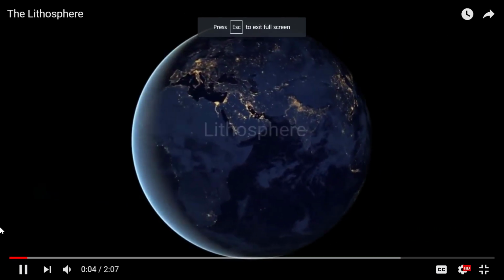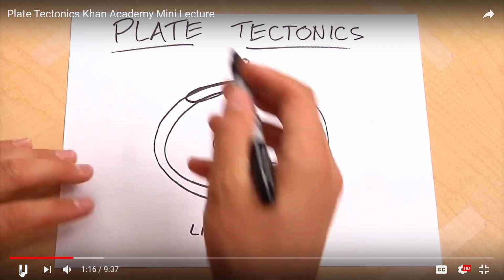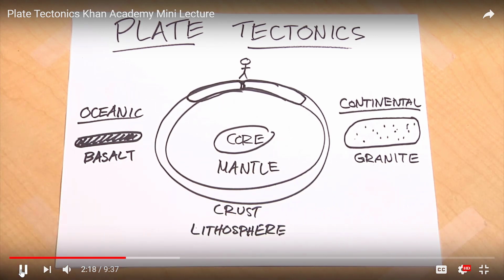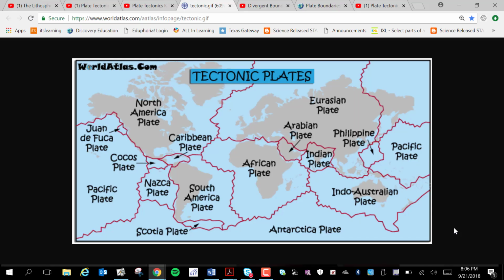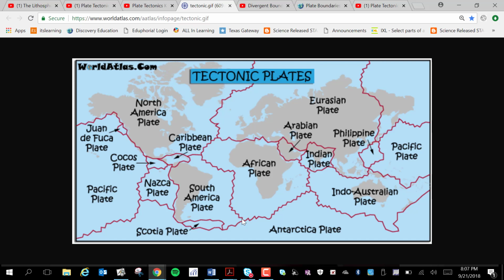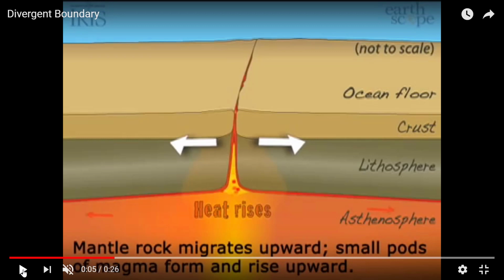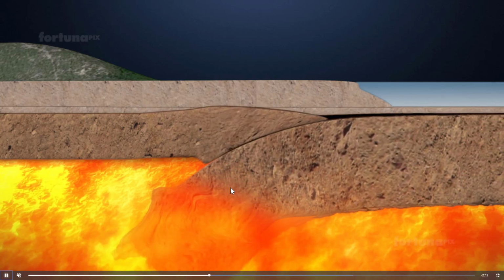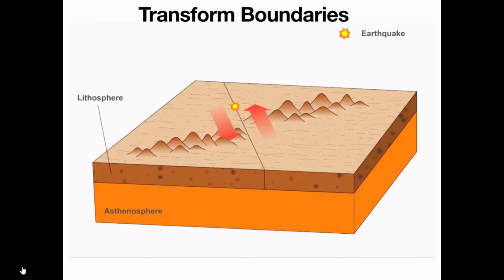Plate Boundary Video